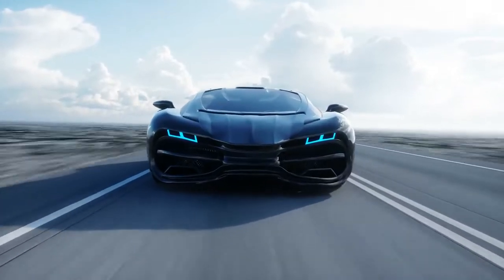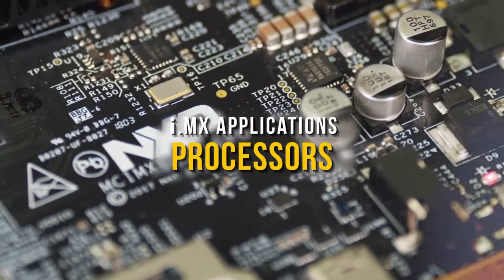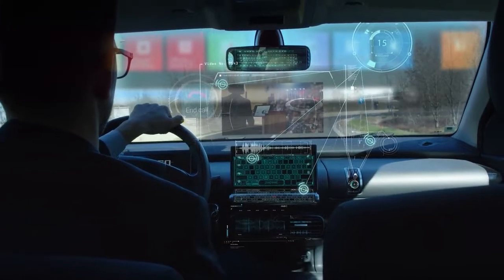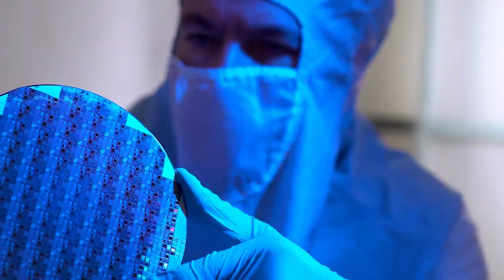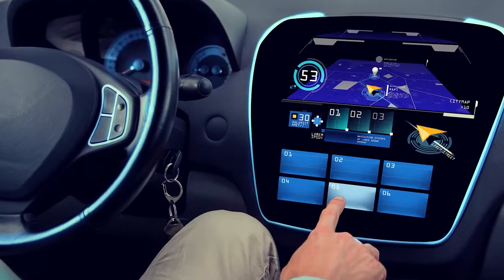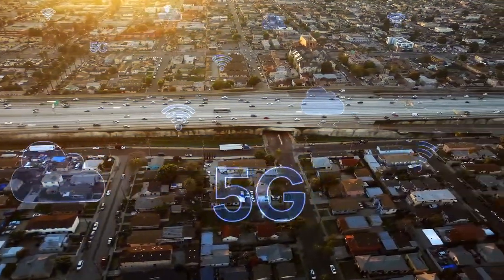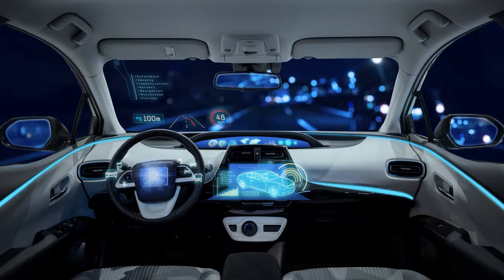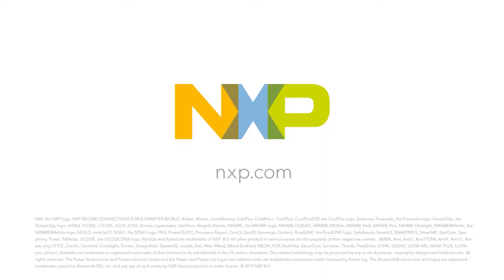Designed to Drive You to What’s Next - i.MX applications processors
Automotive performance has always been measured by what happens under the hood. Now, what happens on the dashboard and enhanced capabilities in the cockpit are just as important.